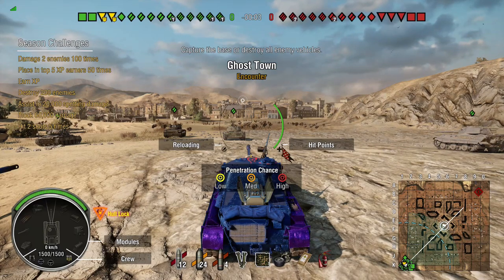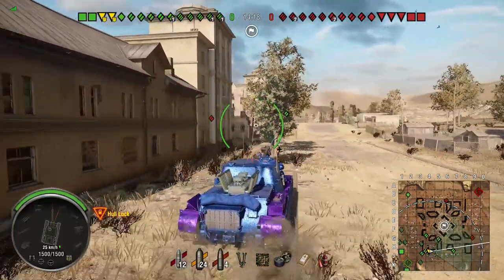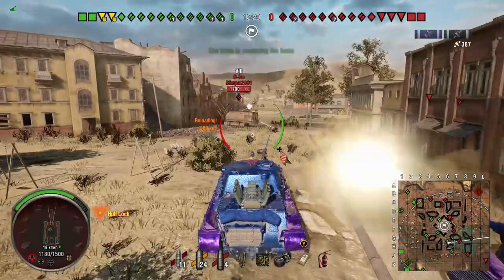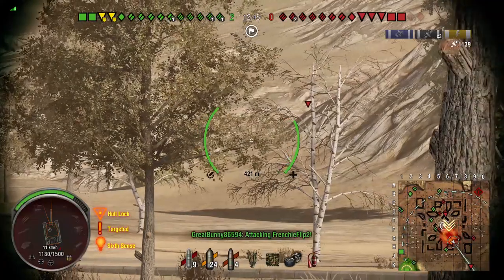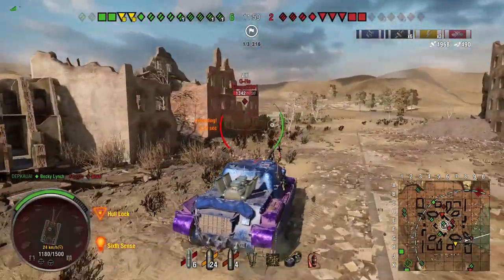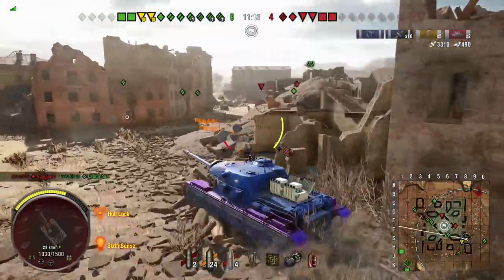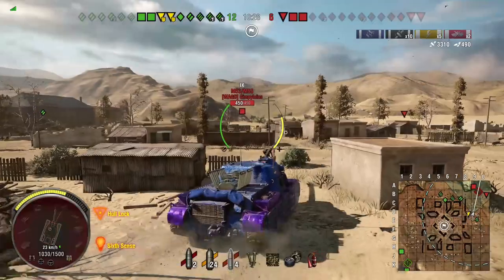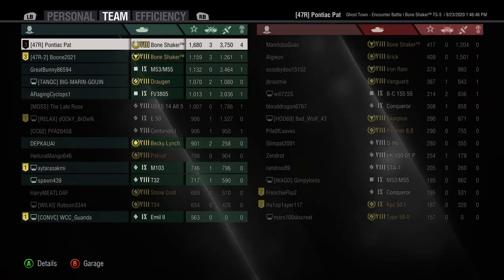Bone Shaker Review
Trundling along in the new Bone Shaker TS-5.